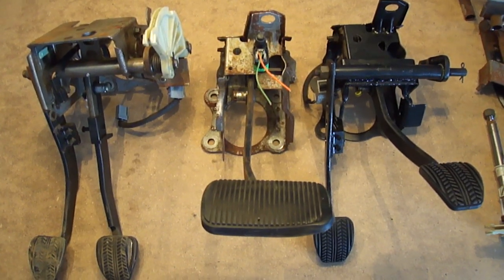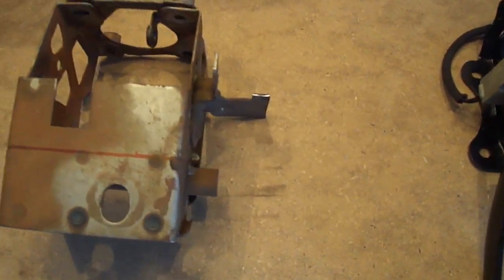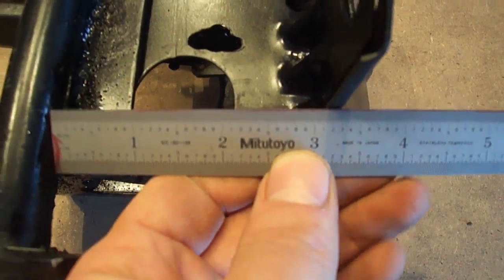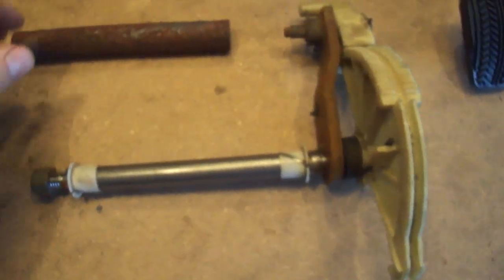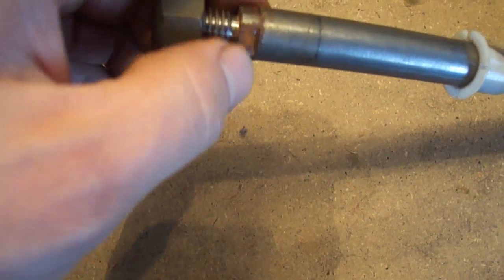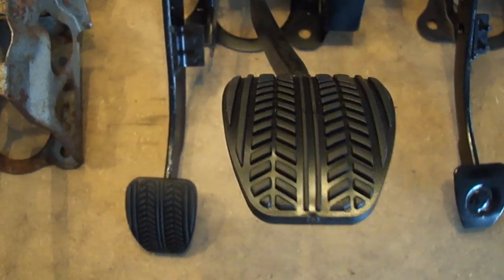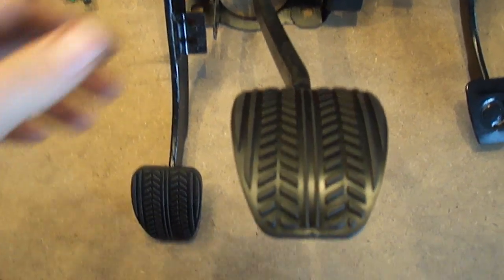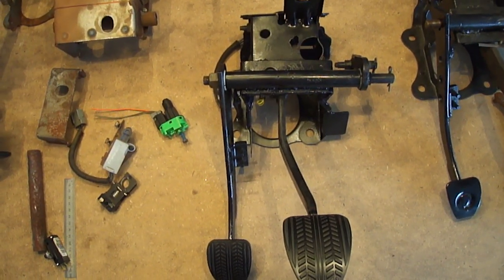Crown Victoria 5 speed manual swap /How to: clutch pedal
This video gives you the big line on how to do the 5 speed manual swap on a crown vic